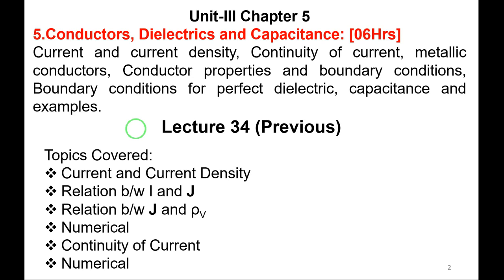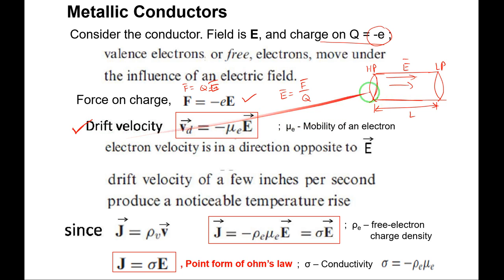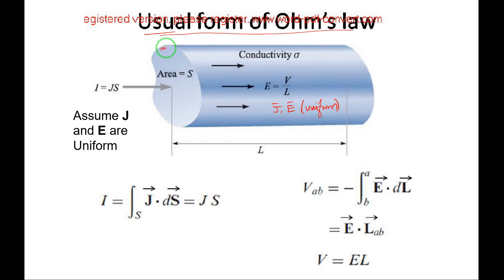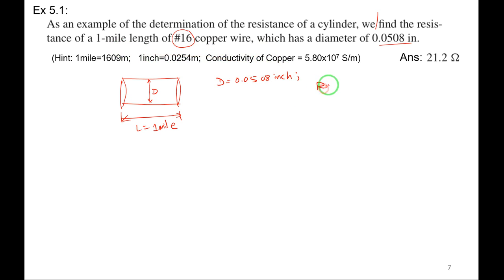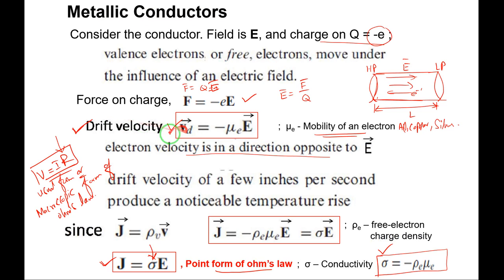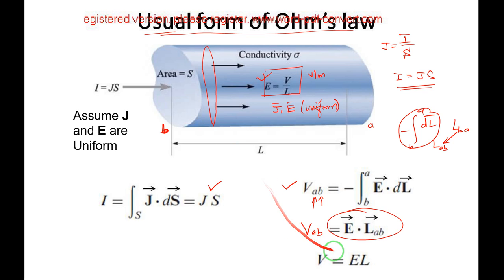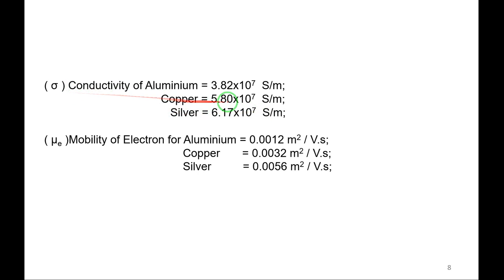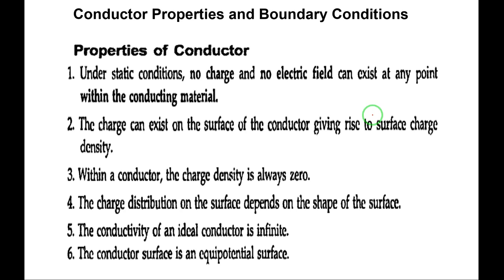Lecture35 Conductors Dielectrics Capacitance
Metallic Conductors; Usual form and point form of ohm’s law; Numericals